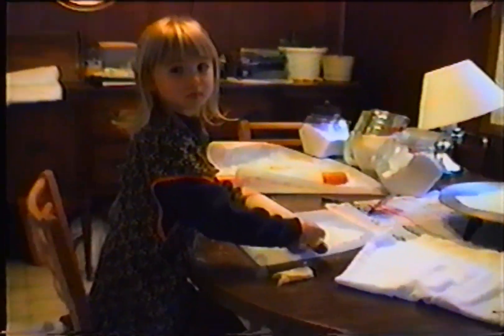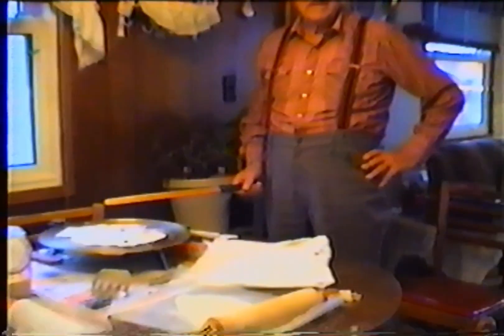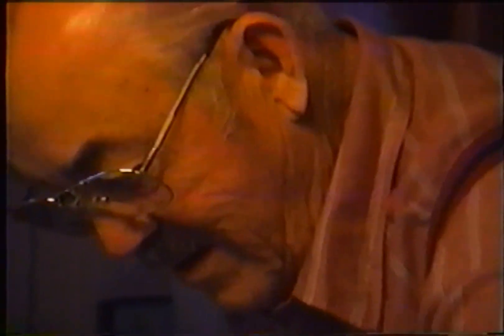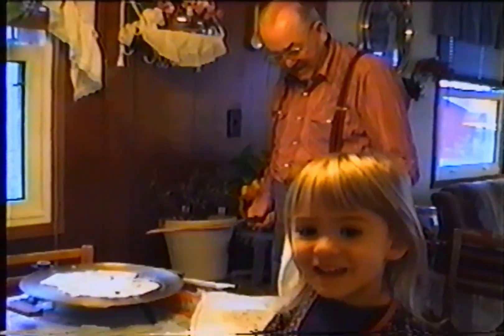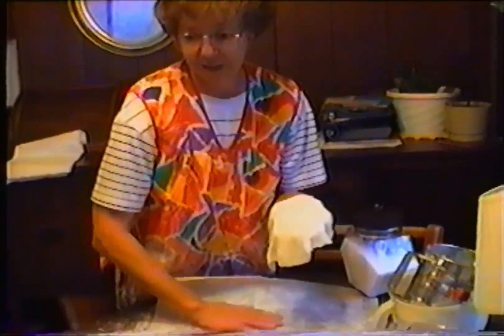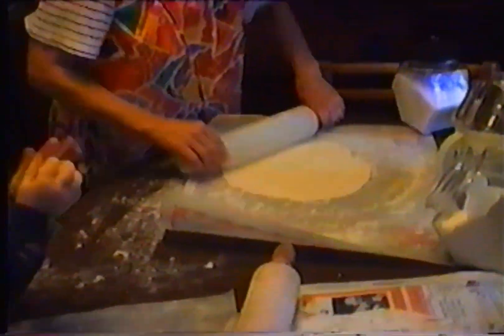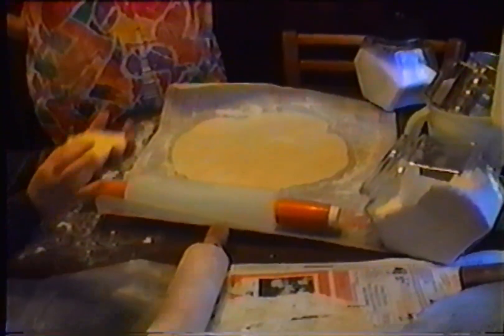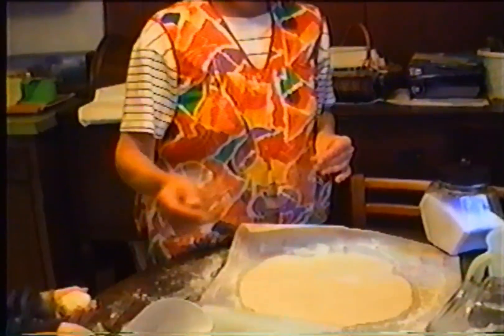Noreen, Rueben and Natalie making Leftsa 1996